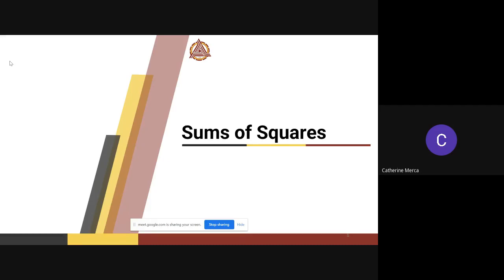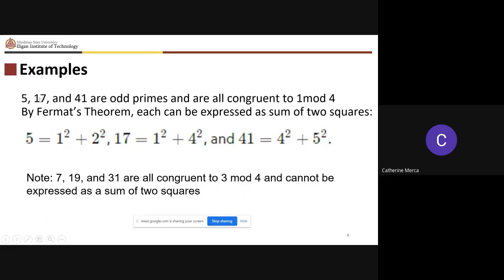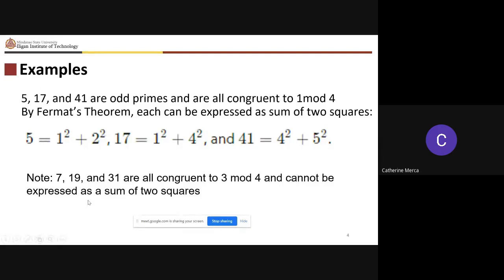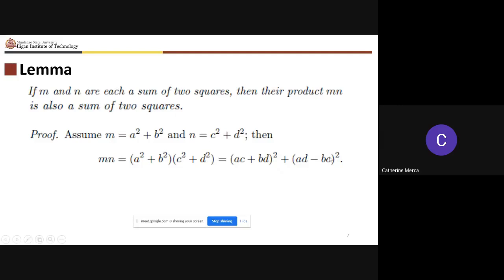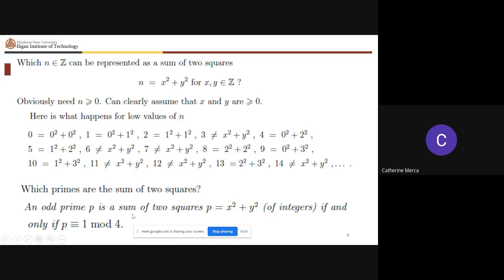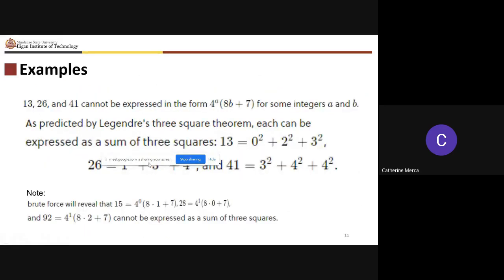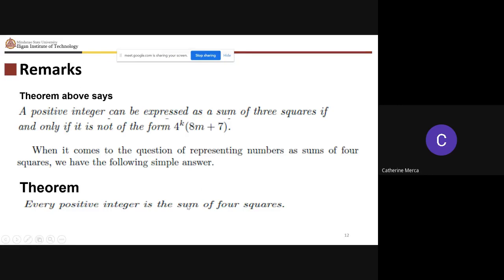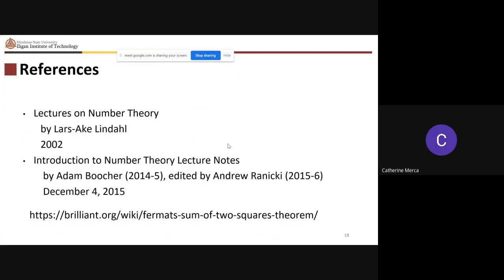Lecture 10 Sums of Squares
recorded online lecture in MAT 106.